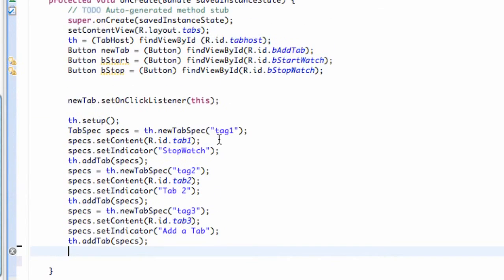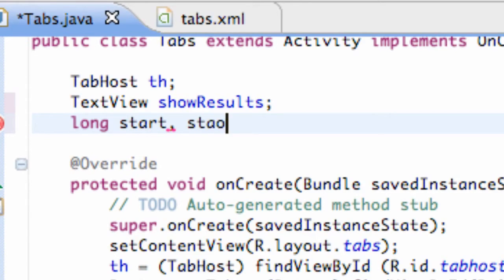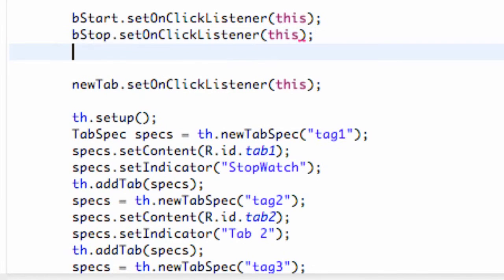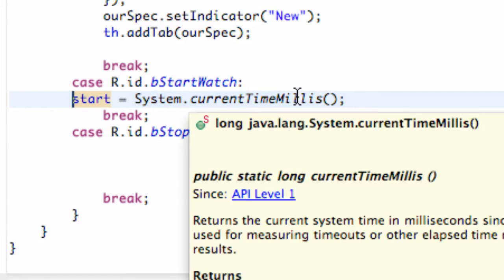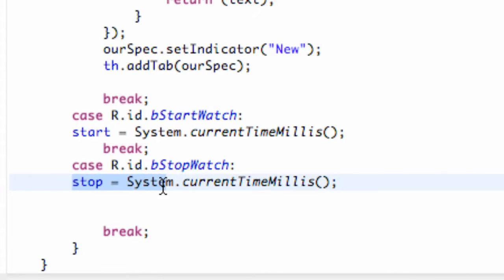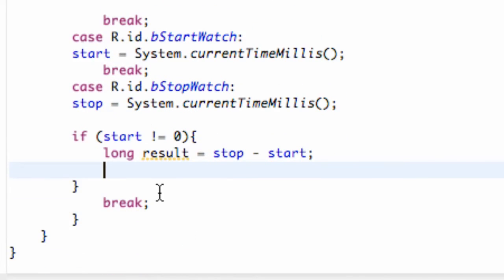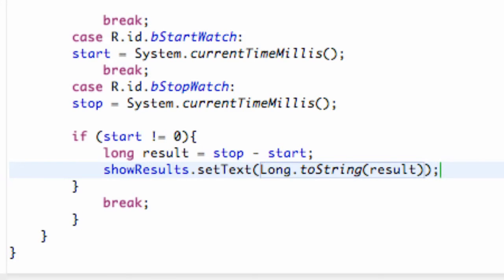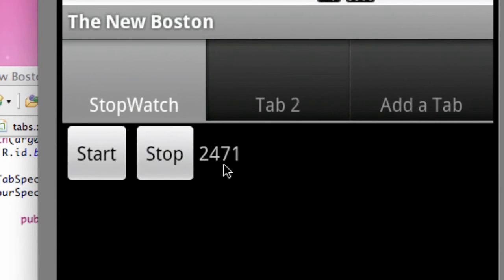Android Development - 87 - Getting the Time from the System.mp4